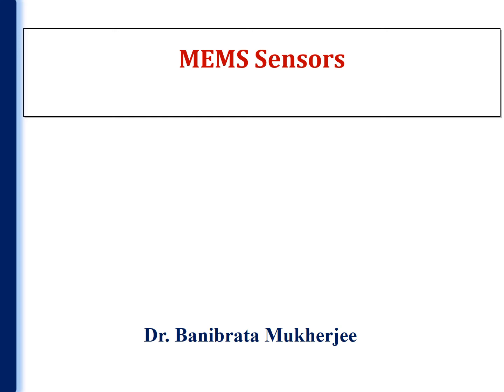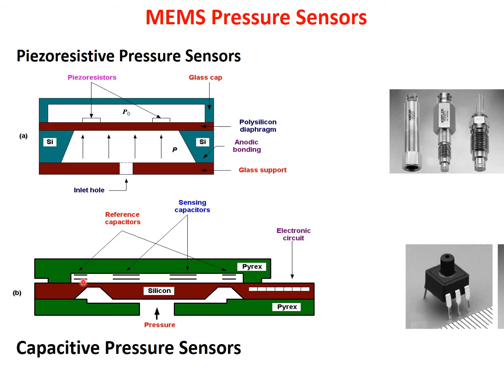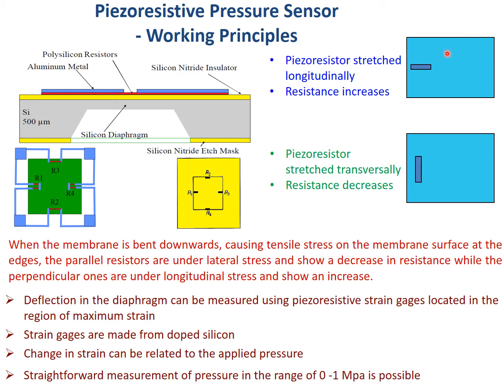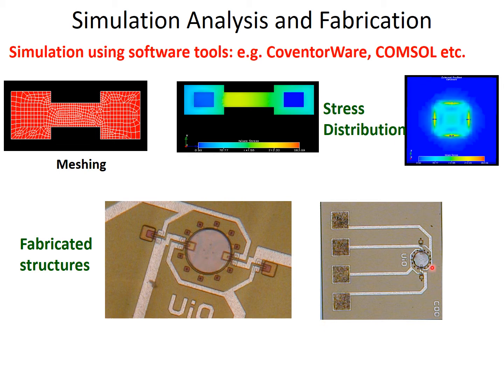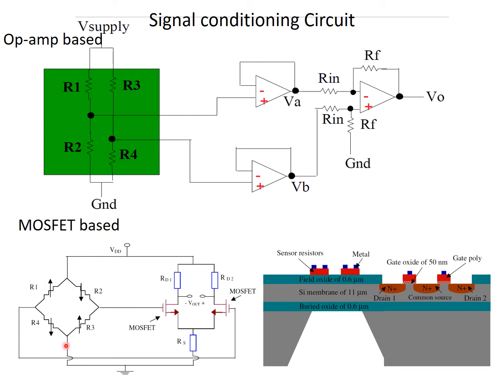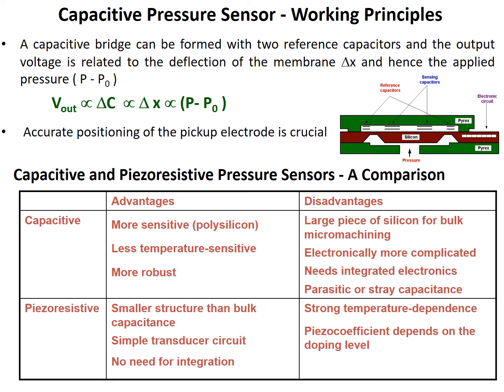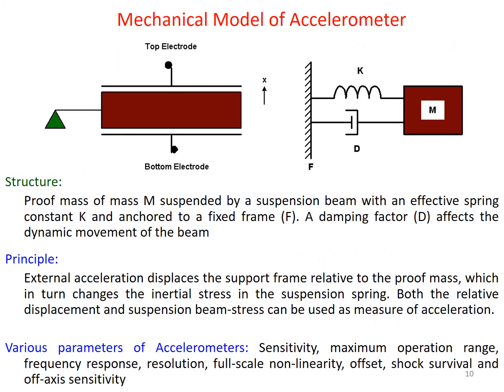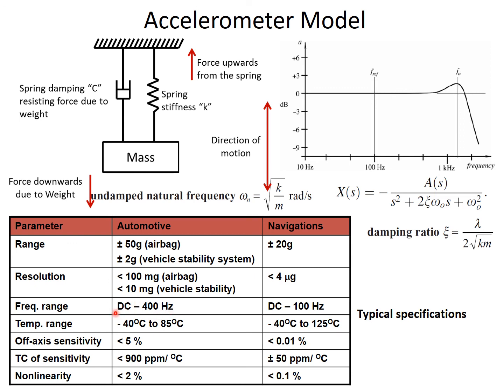Lec2 MEMS Pressure sensor & Accelerometer